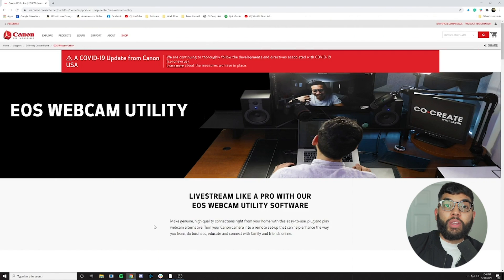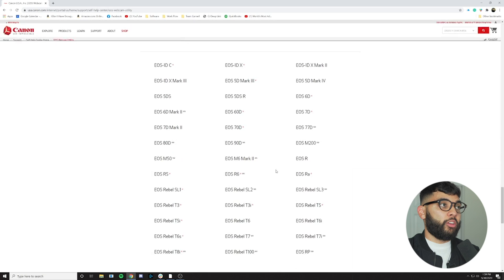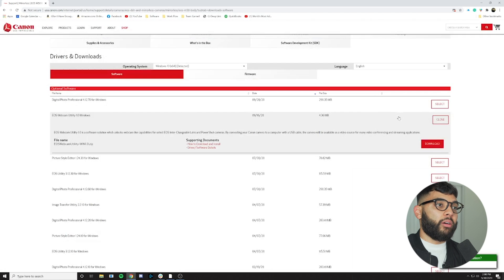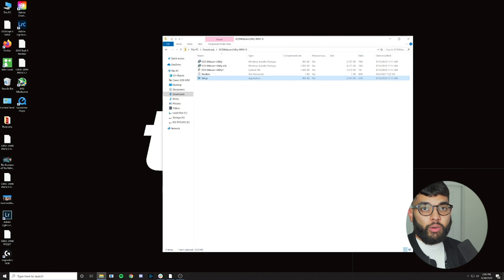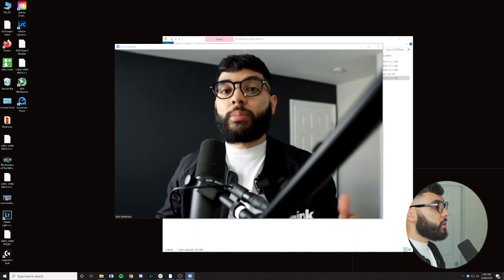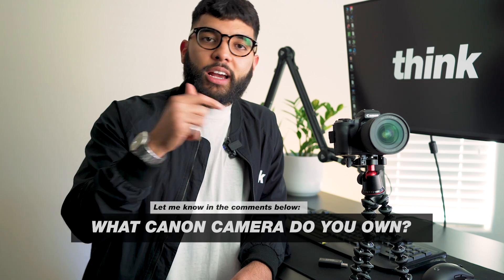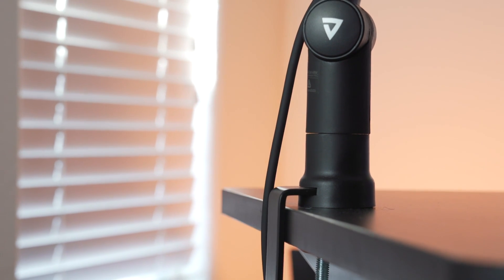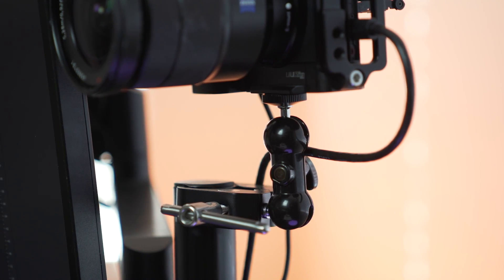🔴 How to Use Your DSLR as a WEBCAM! Canon EOS Webcam Utility (Free Software)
Learn how to use your DSLR as a Webcam with the Canon EOS Webcam Utility Driver. Watch our FREE Live Streaming Video Series HERE ➡️

📒 Show Notes  📒

2️⃣ USB C Cable

3️⃣ Canon Dummy Battery
M50 (Amazon)
90D (Amazon)

4️⃣ Tabletop Camera Tripod

5️⃣ Camera Desk Boom Arm Stand

6️⃣ Sigma 16mm 1.4 Lens (7:15)
Canon EF-M (Amazon)

7️⃣ HDMI to USB Capture Card

QUESTION — What Canon camera do you have? Post in comments section of this video!

About:
In this video Omar from Think Media shows you how to use the Canon Webcam Utility app for Canon cameras to be used as webcams. This tutorial will show you how to use the Canon Webcam Utility App in addition to any kind of troubleshooting you may have. Make sure to use your dslr or mirrorless camera on your next live stream by using the Canon Webcam Utility Driver.

0:00 Intro
1:19 What You Need
1:47 Download  and Install EOS Canon Utility App
4:09 Open Zoom or Video Conference App
4:12 Select EOS Webcam As Your Camera
5:37 Live Stream Gear
5:45 Continuous Power Adapter
6:25 Table Top Tripod
7:12 Lens For Live Sreaming
8:10 Cheap Capture Card + HDMI